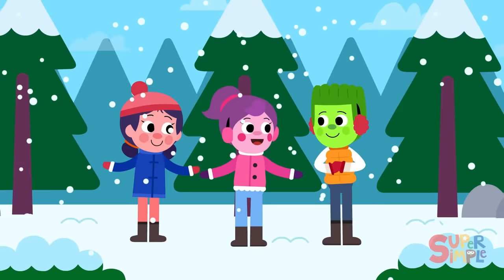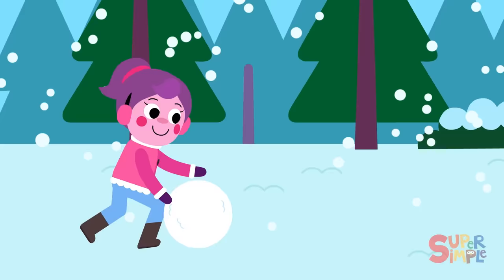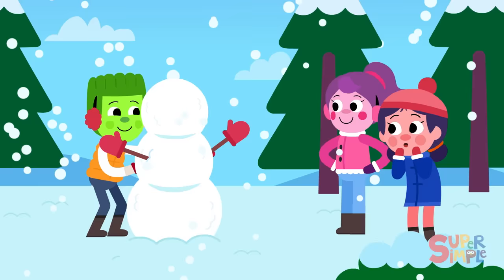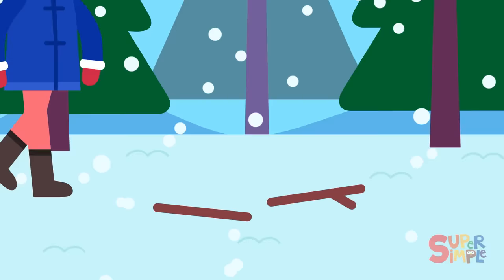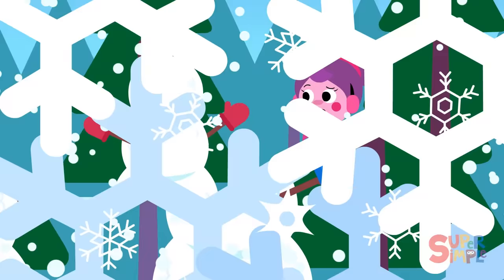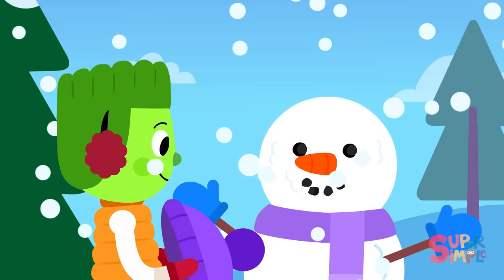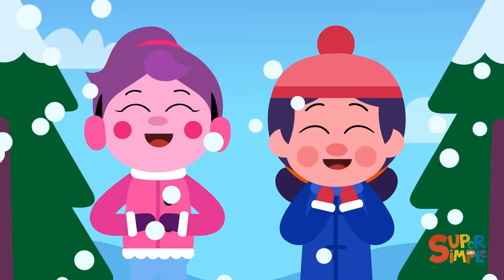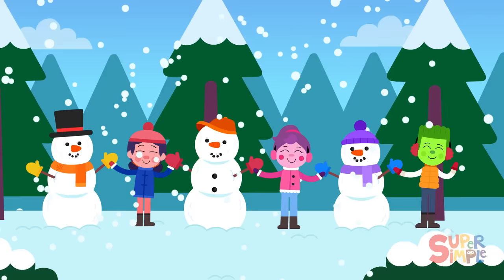Let's Make A Snowman | Kids Winter Songs | Super Simple Songs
⛄️ Winter is the right season to make a snowman. Sing along and get inspired to play outside and make your own snowman! 🎶 Snow is falling down. Let’s make a snowman. Snow is falling all around. Let’s make a snowman. 🎶

Lyrics:
Snow is falling down.
Let’s make a snowman.
Snow is falling all around.

First we need to roll some snow
into some great big balls.
And when that’s done we’ll stack them up
to make our snowman tall!

A pair of sticks to make two arms
and gloves to make two hands.
We’ll make our snowman wave hello,
just like a person can.

What can we use to make a face
that stands out from the snow?
Some stones to make the eyes and mouth.
A carrot for the nose.

A hat to go on our snowman’s head
and then I think we’re done.
Step back and see our snowman smile
and wave to everyone.